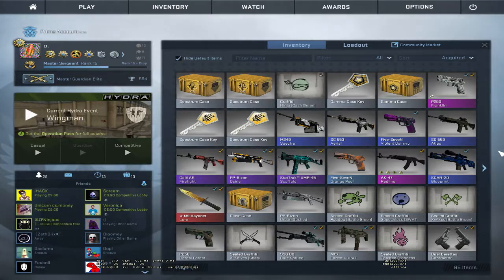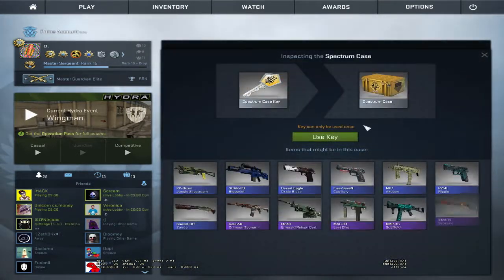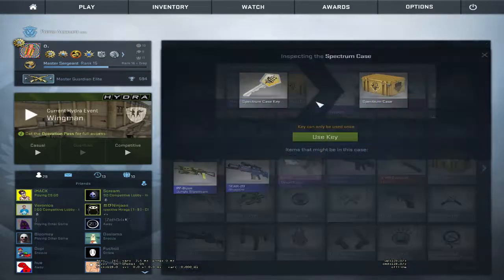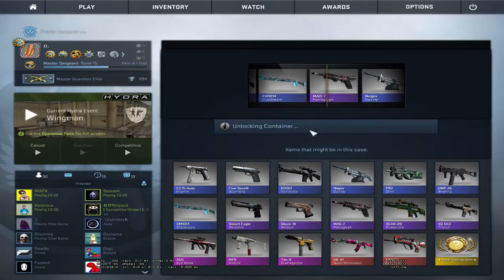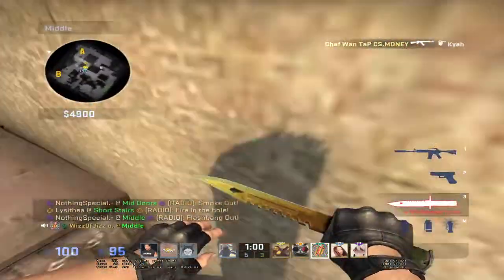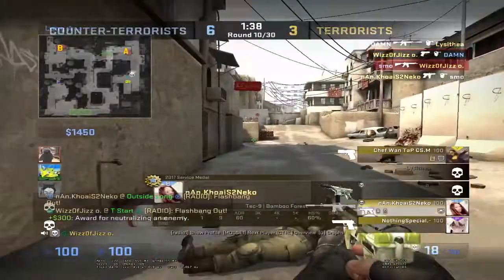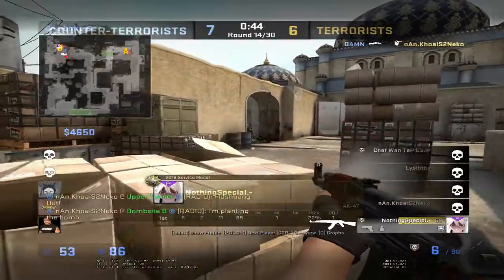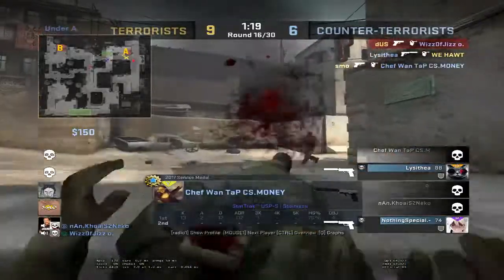CS:GO MATCHMAKING WITH UNBOXED SKINS?!?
A little challenge that I came up with which includes unboxing
and fragging, the two things that I fucking love🔥
(btw I'm probably gonna invite a friend to help me next time
so it won't be so fucking hard)

Total Kills:
- Galil: 2 kills
- MAG-7: 1 kill
- Nova: 2 kills